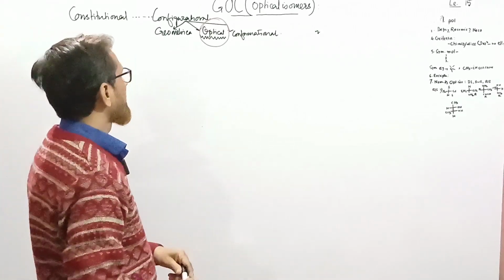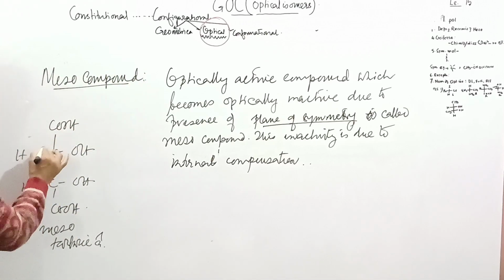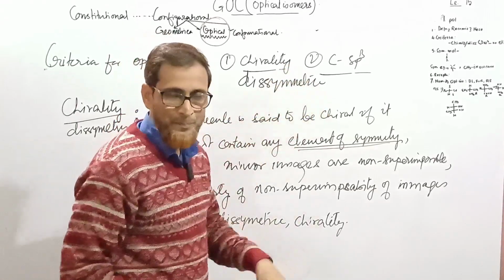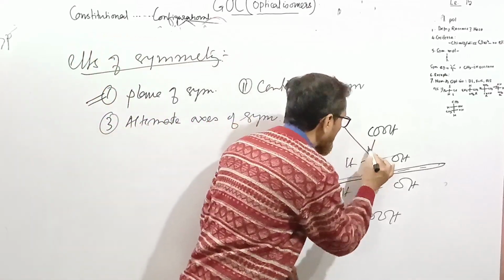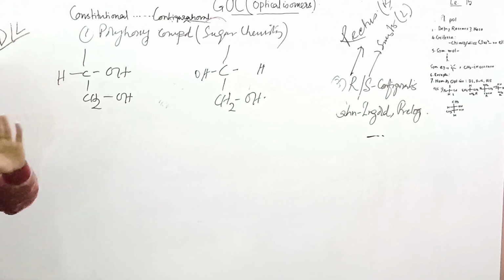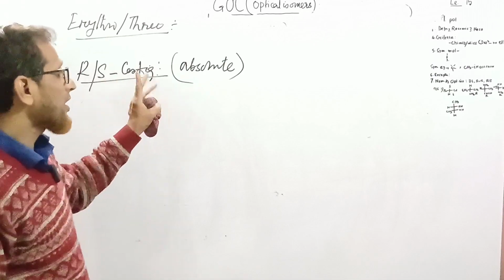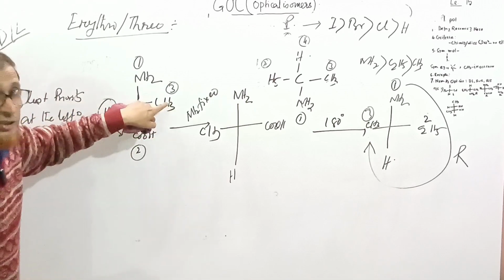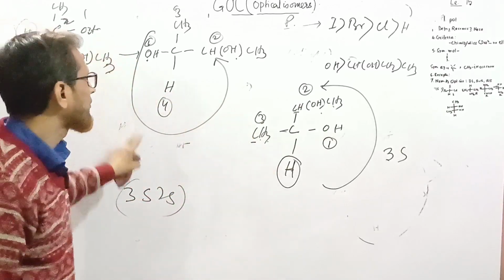Organic Chemistry Class11 Chapter:GOC L6|Lecture no:15 Class by Kashrul Sir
chemistry vibes

questions 2023